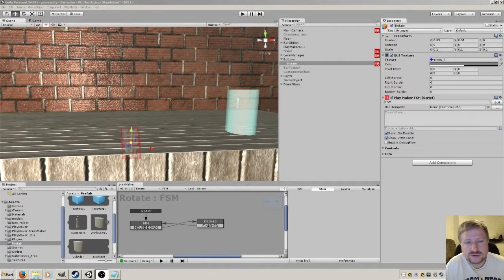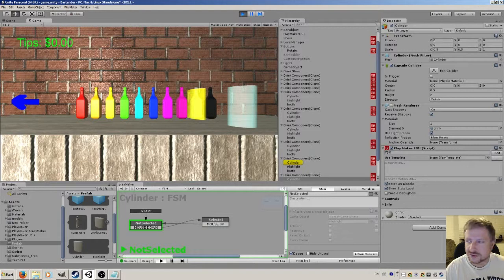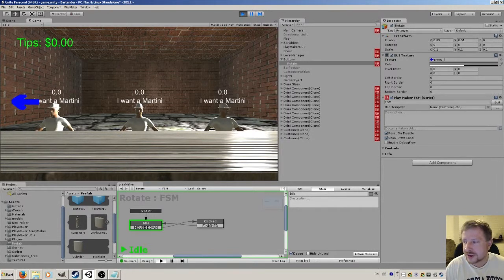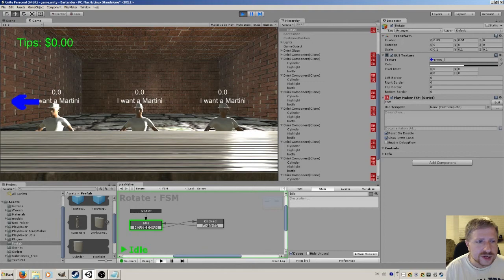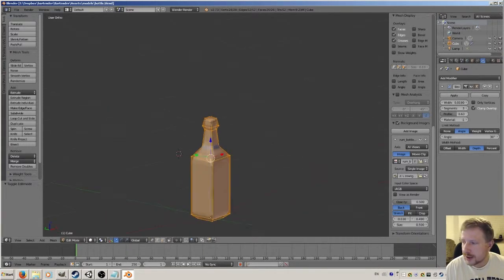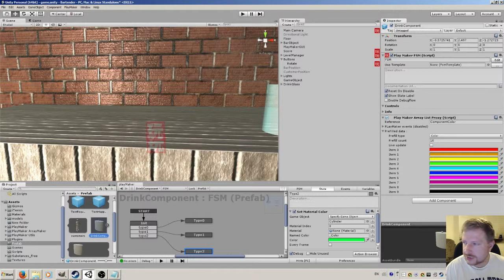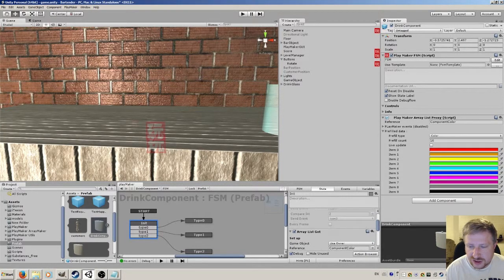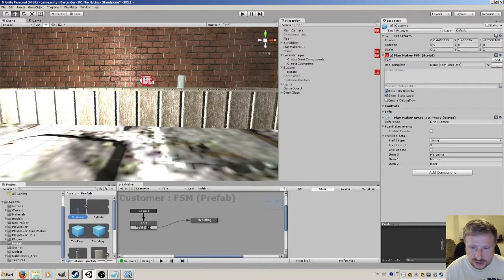Bartender Game - commentary 1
I started making a bartender game over the weekend.  Here are my thoughts after three days of development